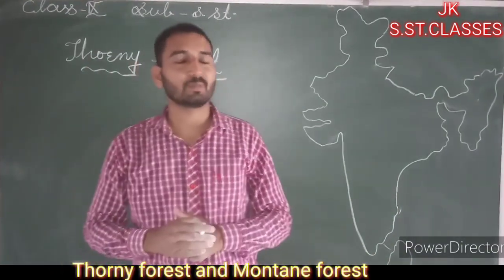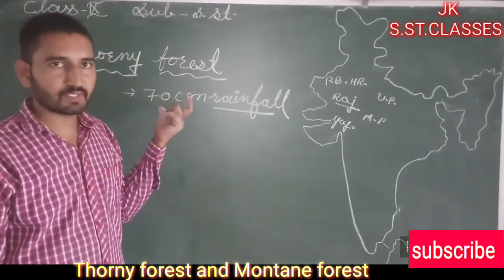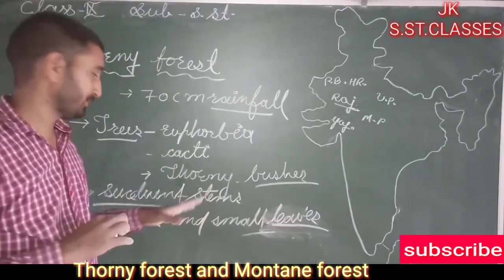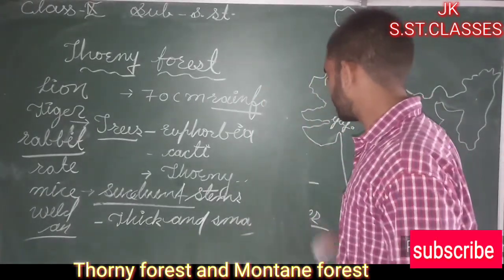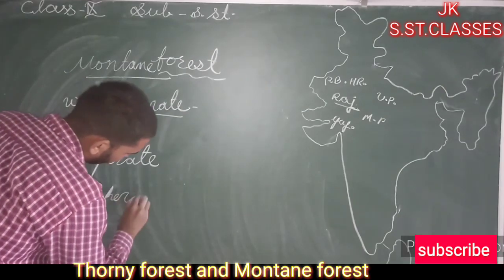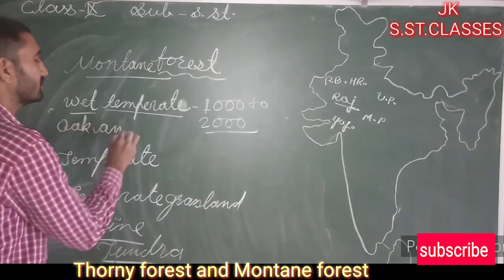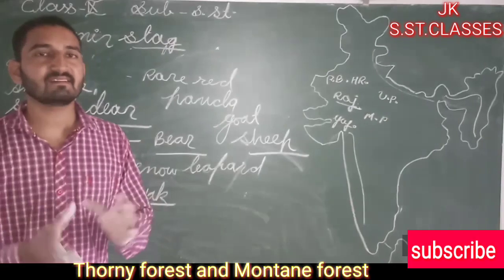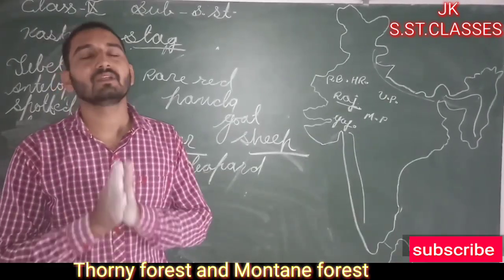Thorny forest!!Montane forest!!NCERT 9th standard CBSE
This video is based on 9th standard NCERT book .This video is useful for  both RBSE and CBSE